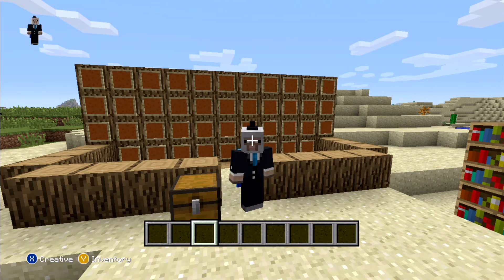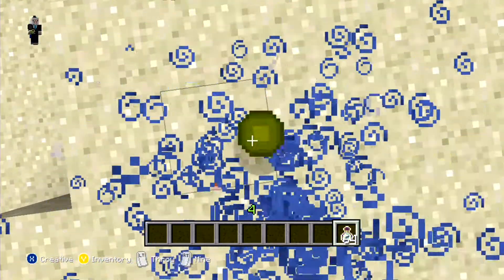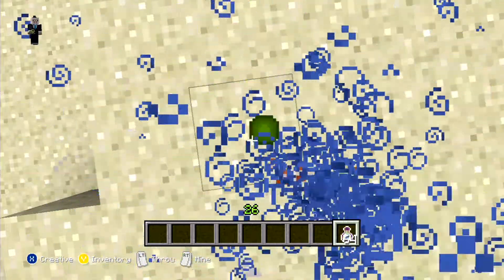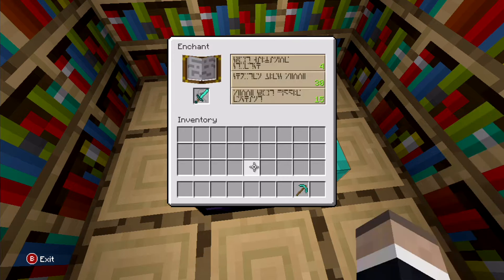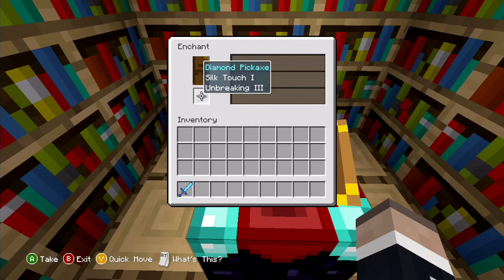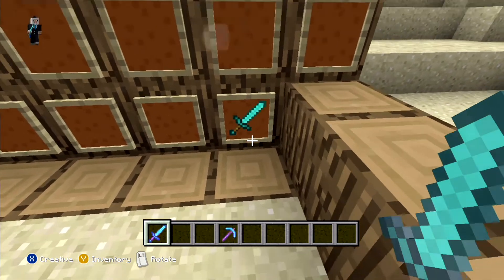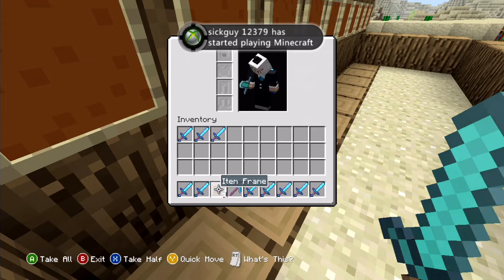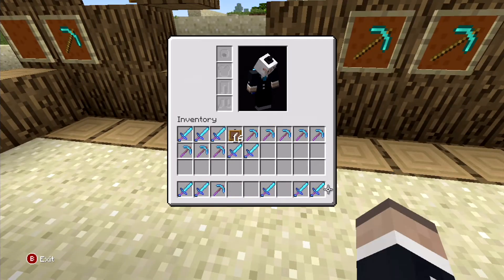Tips&Tricks:How To Duplicate Enchanted Weapons And Armor